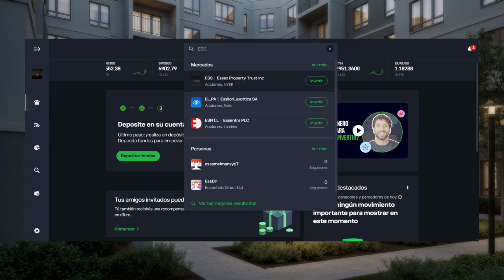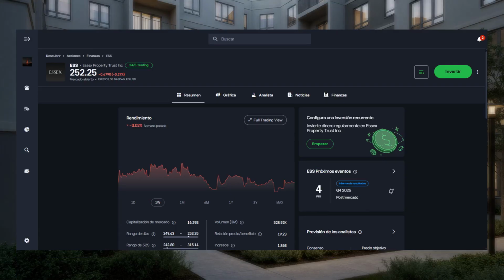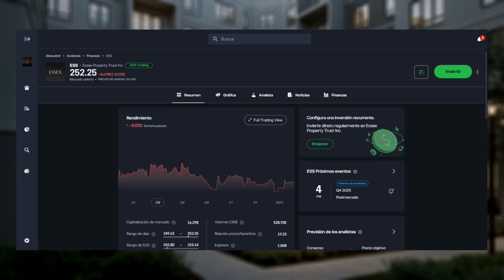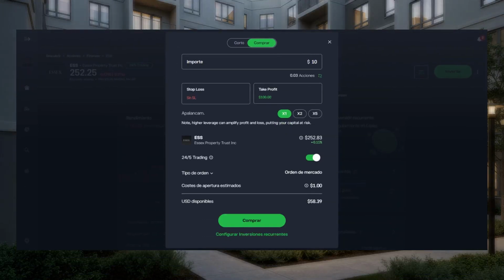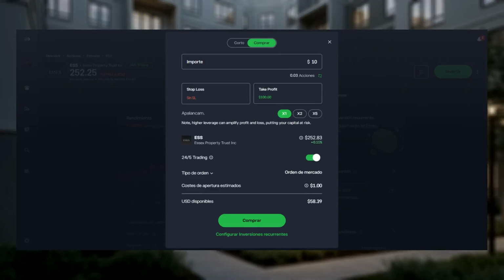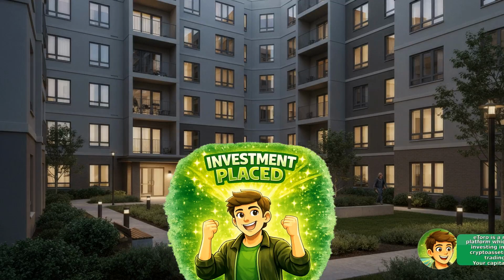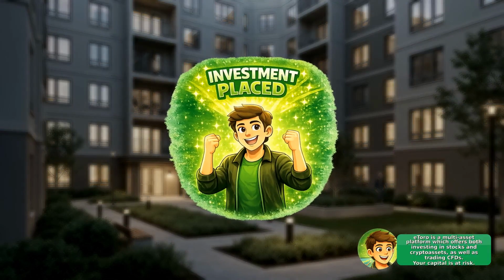How to Invest in Essex Property Trust Inc (ESS) Step by Step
Educational guide on how to buy shares of Essex Property Trust Inc (ESS) using a broker.
Essex Property Trust Inc is a U.S.-based real estate investment trust focused on the acquisition, development, and management of multifamily apartment communities, primarily on the West Coast. It trades on the NASDAQ under the ticker ESS.
In this short video I show the practical steps to buy ESS: open a brokerage account, verify your identity, deposit funds, search for ESS on the platform, review the asset page and price chart, place a buy order, and confirm the trade. The walkthrough uses eToro as a neutral example so you can see the interface and typical prompts.
Steps in brief:
1) Register with a broker and complete account verification, usually requiring an ID document.
2) Add funds to your account so you have sufficient balance to place an order.
3) Use the platform search to find ESS and confirm the NASDAQ listing.
4) Open the Essex Property Trust asset page, check basic company details and the price chart.
5) Select invest or buy, enter the amount, review the order, and confirm. If the market is closed the order may execute when it reopens; if funds are insufficient the platform will prompt you to add money before confirming.